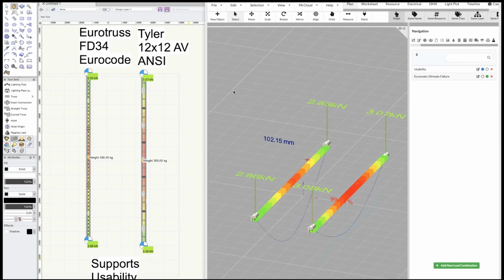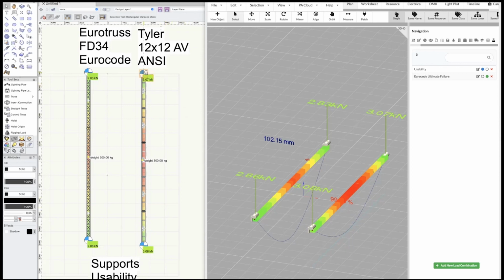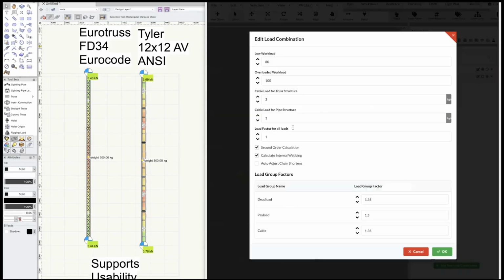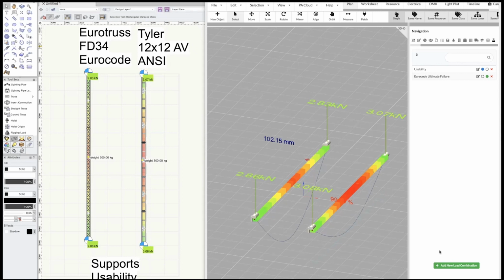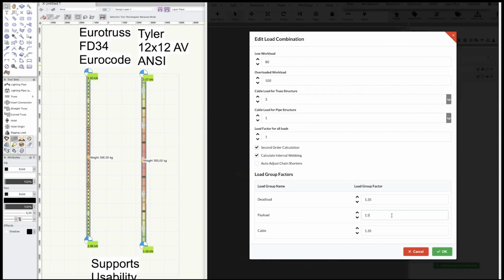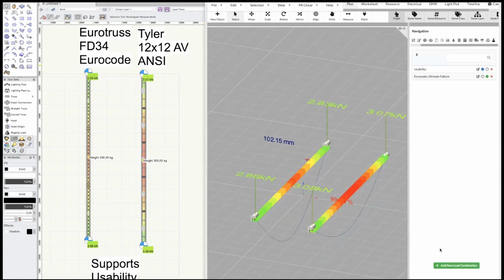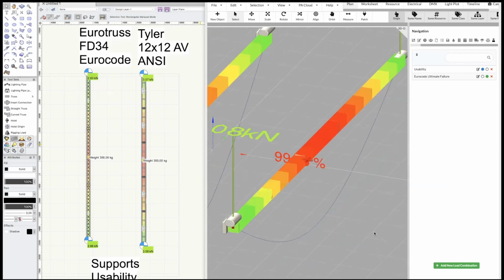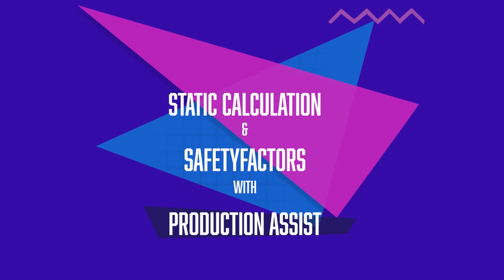Quick and easy explained: Safety features and Structural Calculations with Production Assist App.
Welcome to our quick and easy tutorial on structural Calculation and the needed safety factors within the event planning. We show you how easy and innovative you can do your best work with our cad planning software.